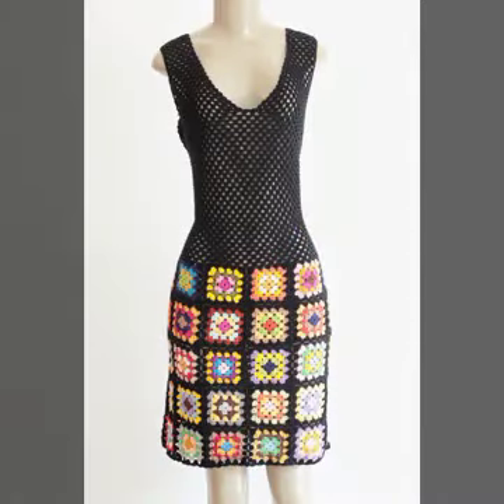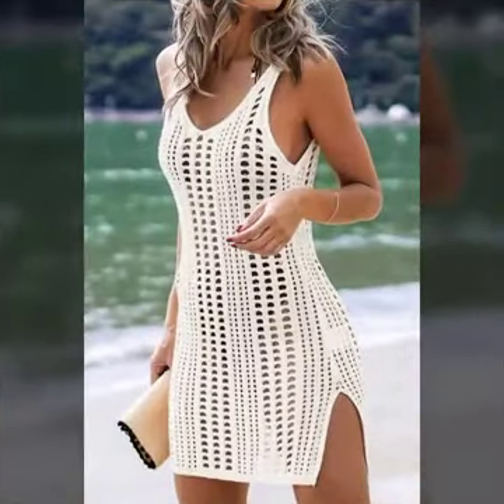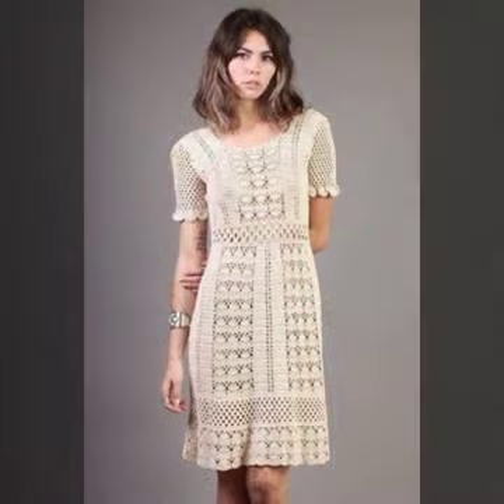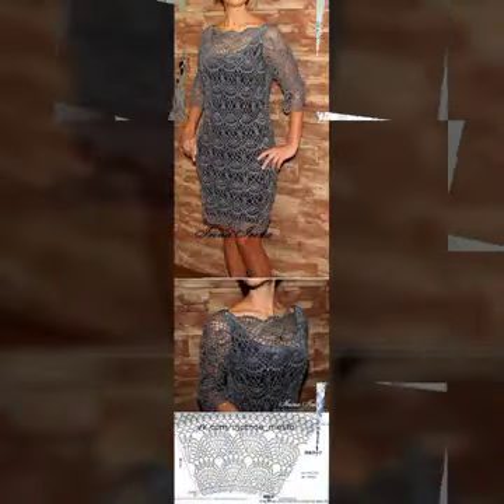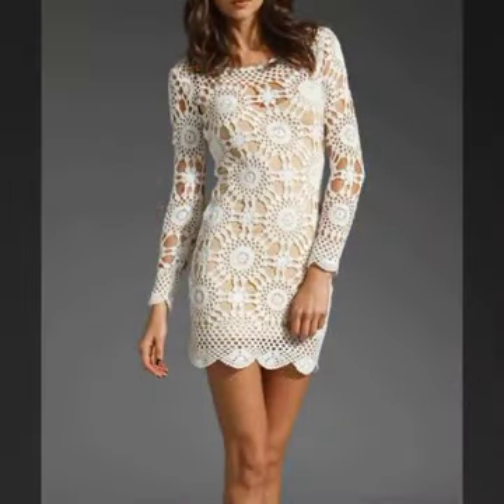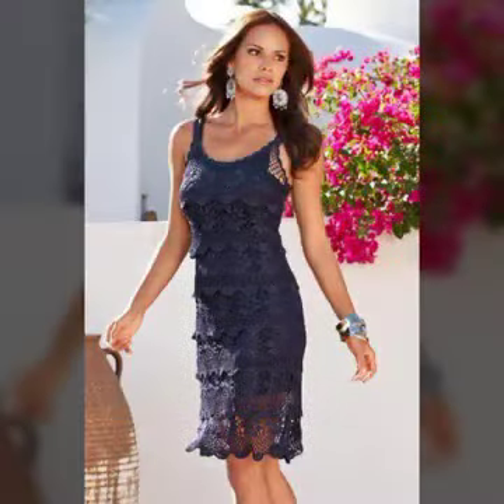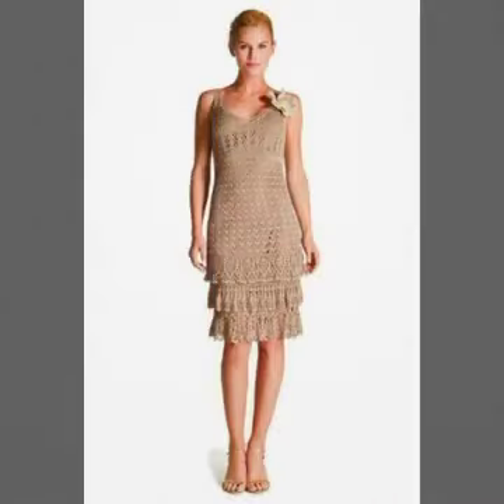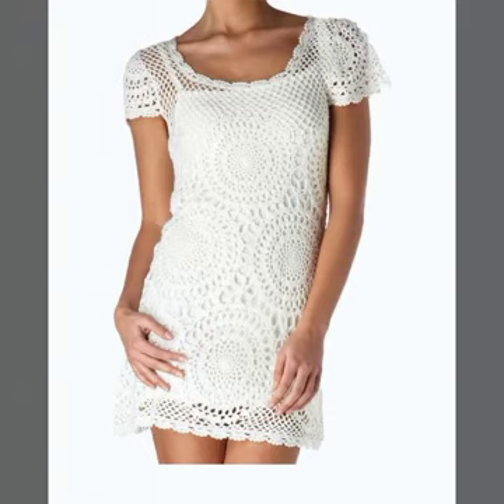Precioso vestido ajustado para madre de la novia, vestido ajustado de crochet